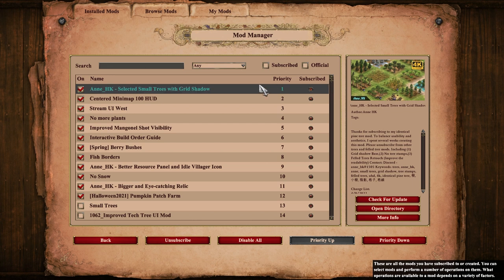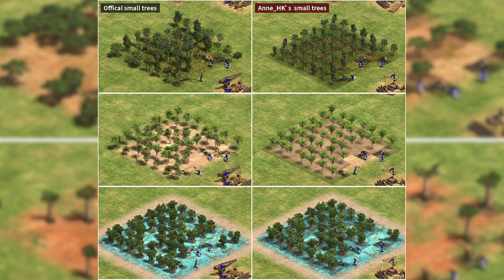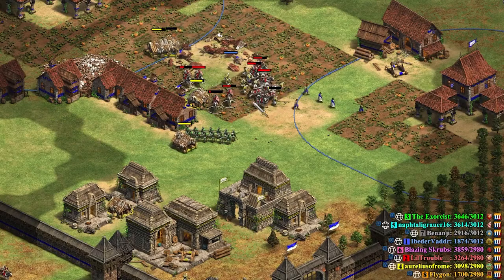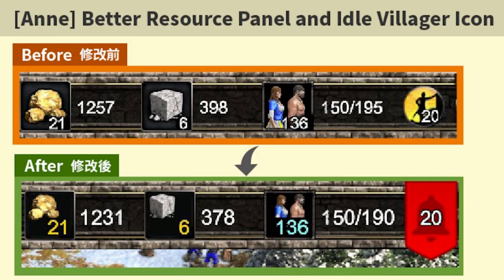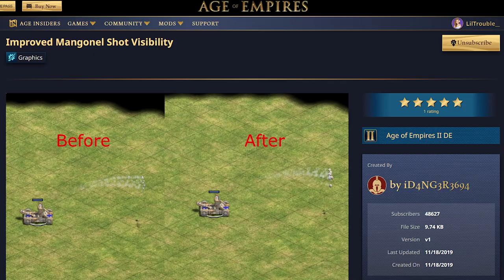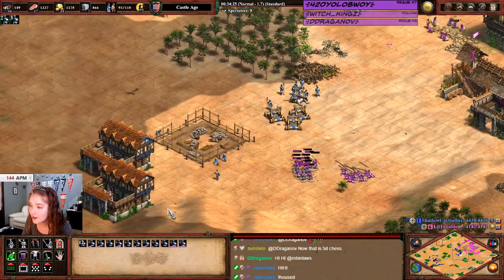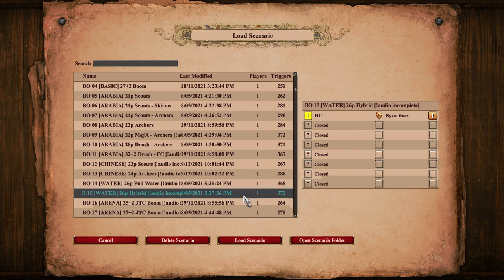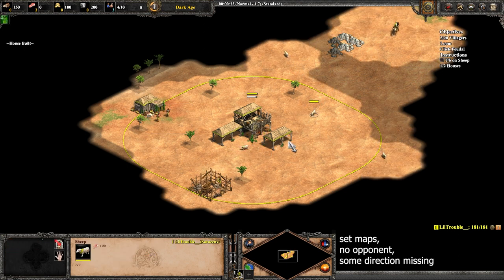Top 5 Mods for Competitive Age of Empires 2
Hi everyone! I'm wanting to make this video for anyone who is looking to get into playing competitive multiplayer. I know there are so many great ones out there but I had to pick my personal top 5 :3

~ Quick Tips for AoE2 - Top 5 Mods for Competitive Age of Empires 2 ~

00:00 Introduction
00:18 Small Trees
00:38 Building Range Indicator
00:58 Better Resource Panel
01:28 Improved Mangonel Shot
01:43 Interactive Build Order Guide
02:18 Conclusion